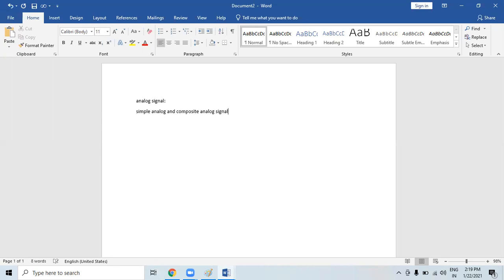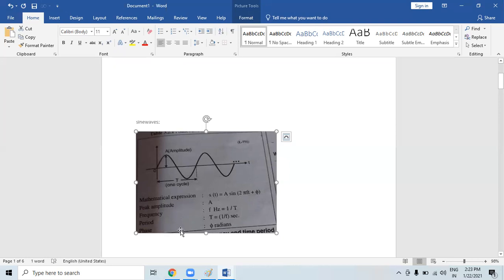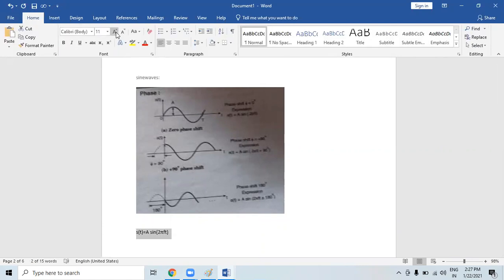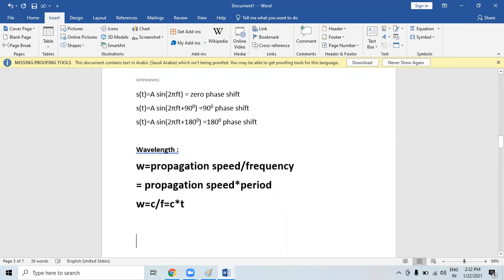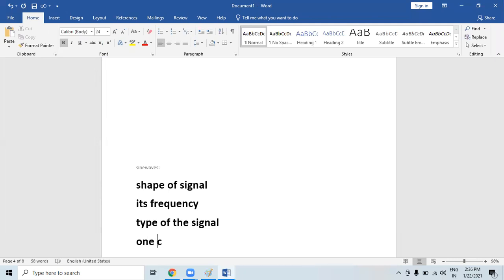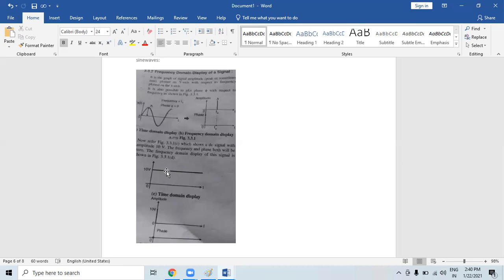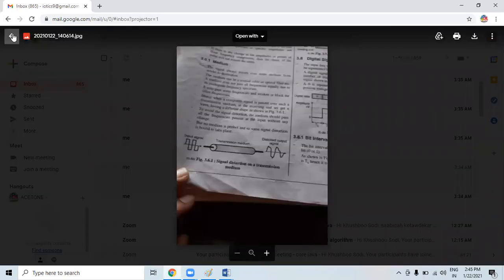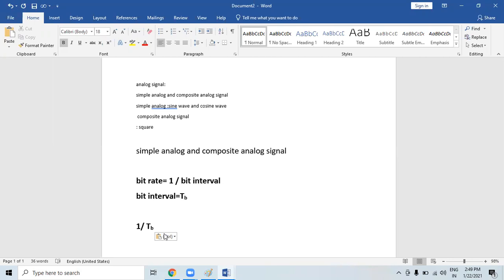Computer Networking lecture-9(S.Y.C.)8feb2021 delivered by prof.khushboo sodi